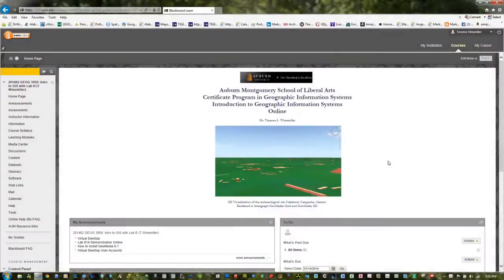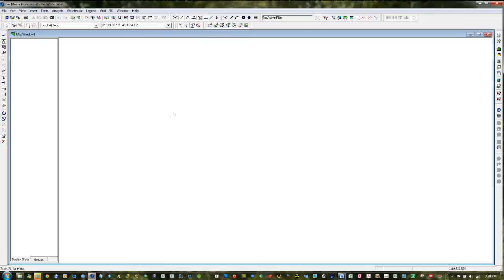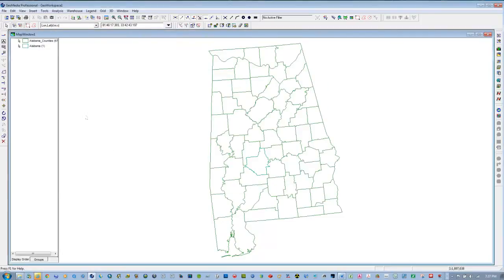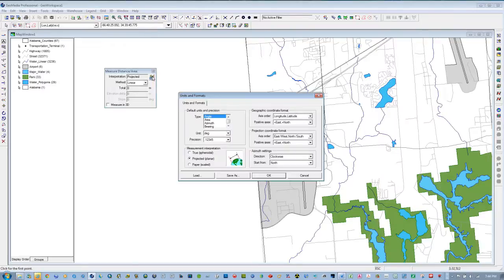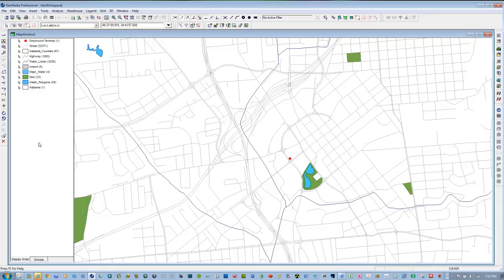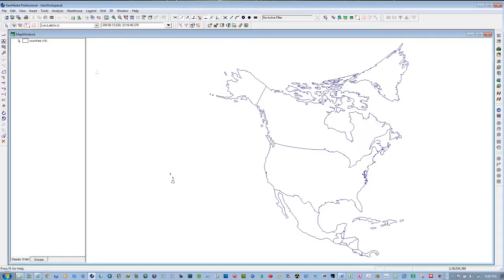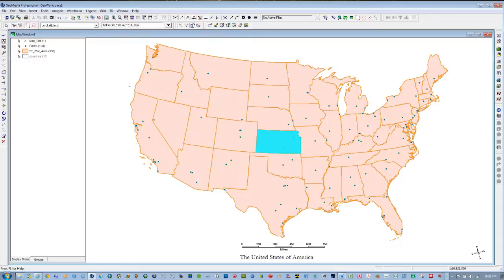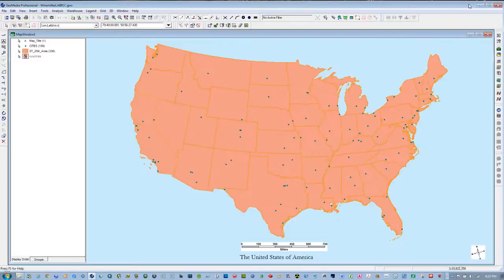Introduction to GIS LAB01B C Demonstration